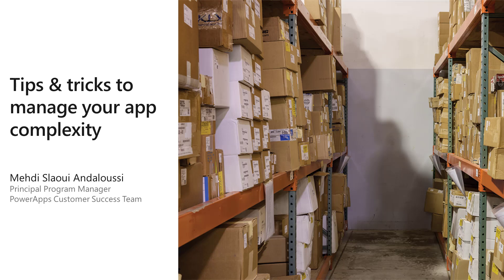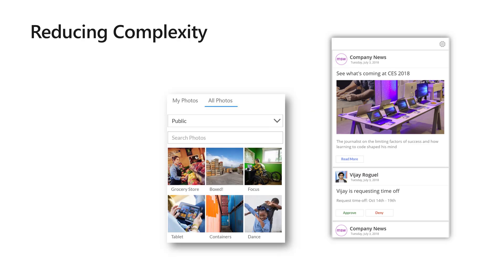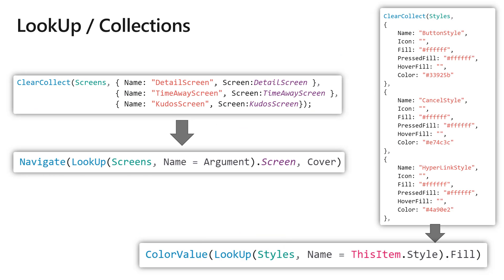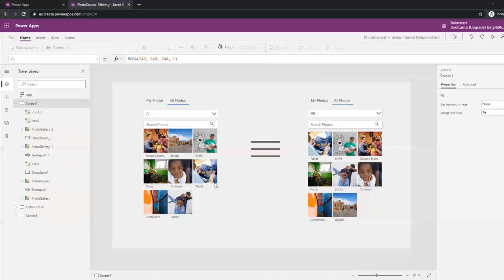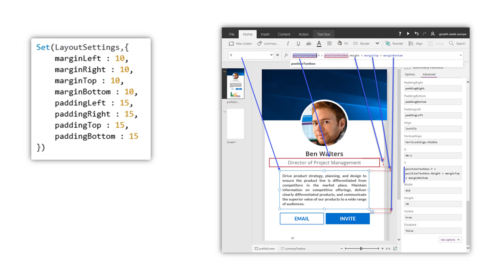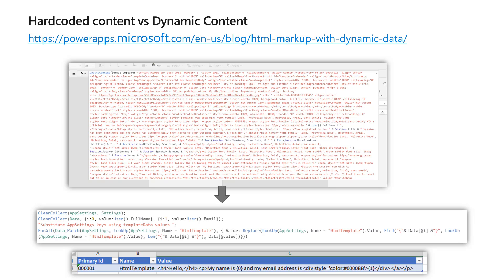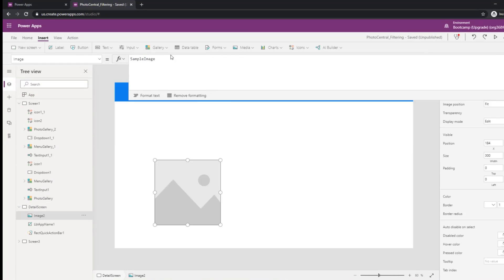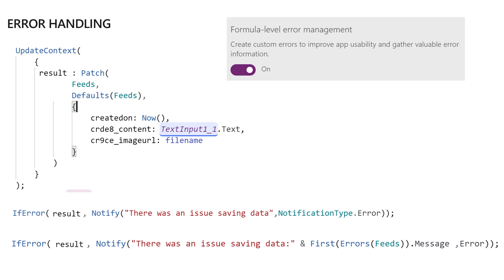Tips & tricks to manage your Power App complexity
The Power Apps and Automate Architecture Series, presented by Power CAT, will prepare you for upcoming complex Power Platform projects.

This series will provide your architects and developers with the tools and best practices to run successful Power Apps projects of high complexity.

In this session, learn how to manage your app complexity and build apps that are easy to maintain.